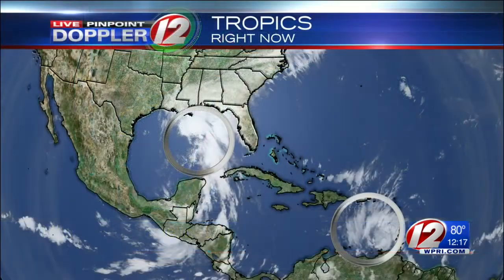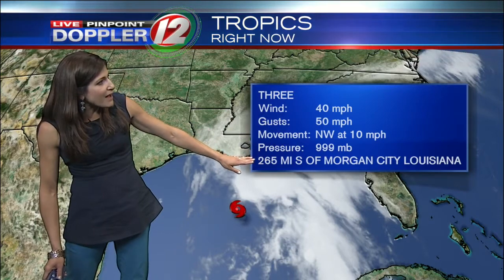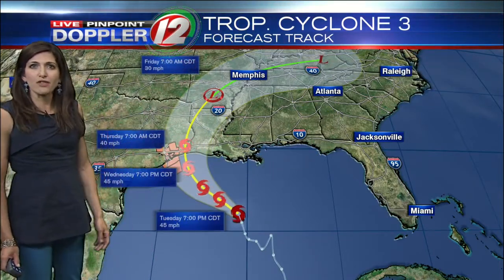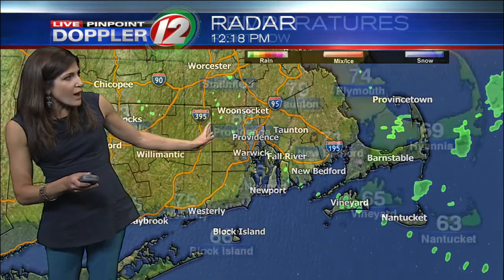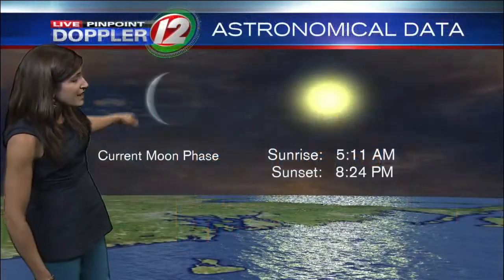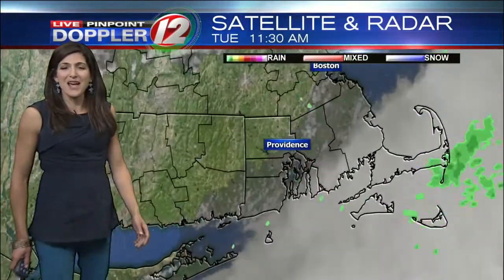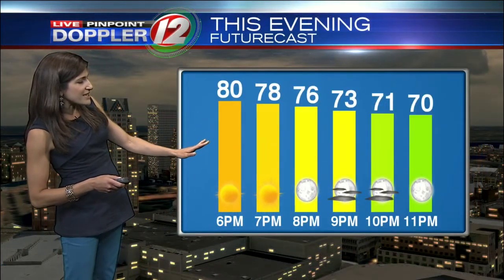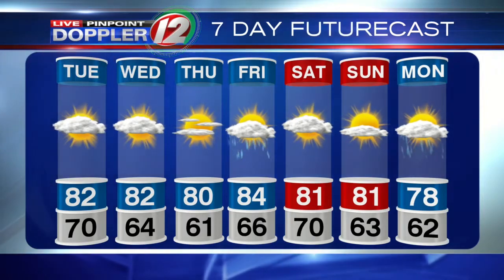Live Pinpoint Doppler 12 Futurecast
Eyewitness News Meteorologist Michelle Muscatello has the noon weather for Tuesday, June 20, 2017